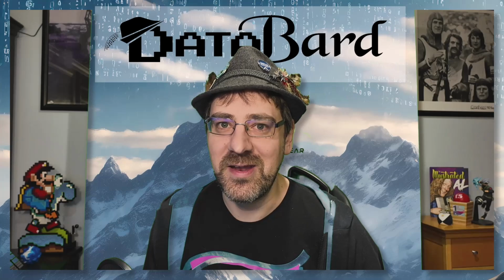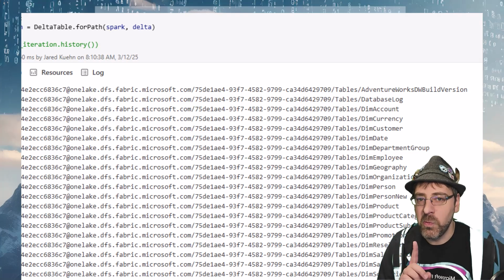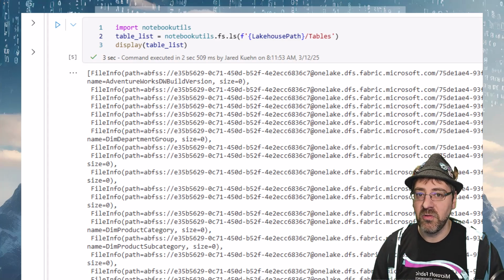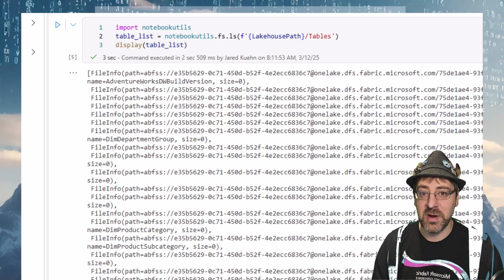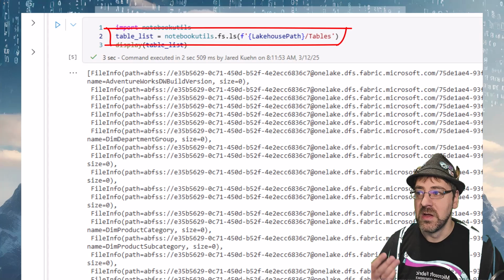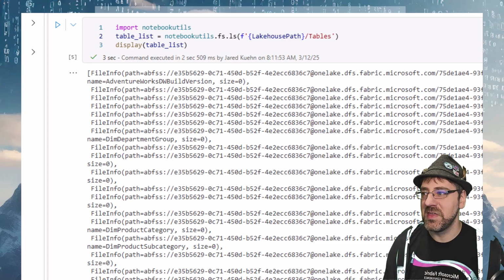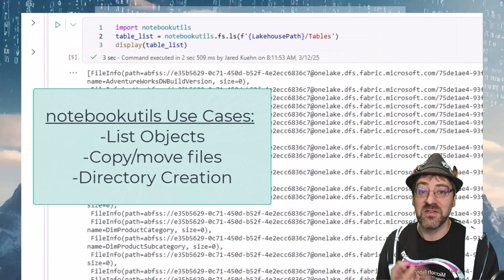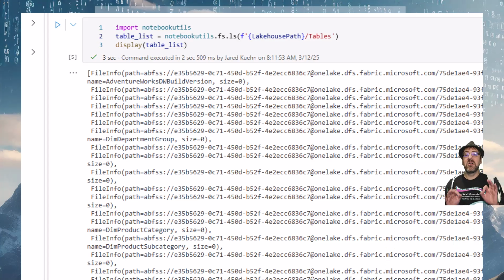Intro to Notebookutils